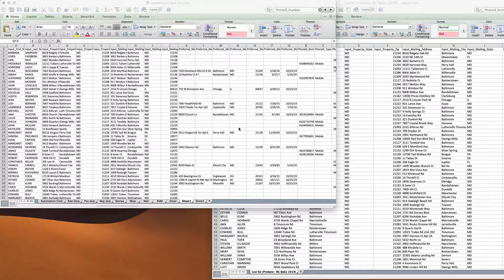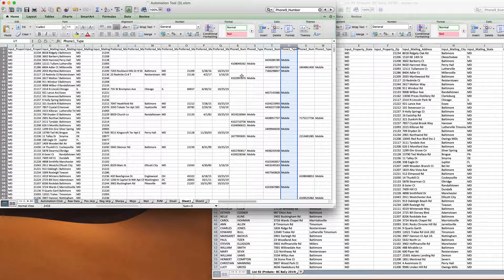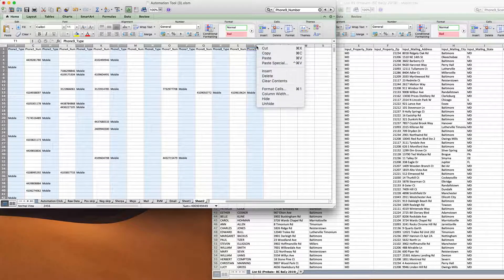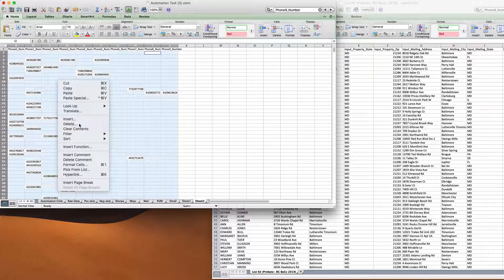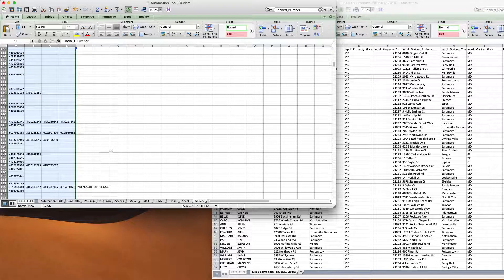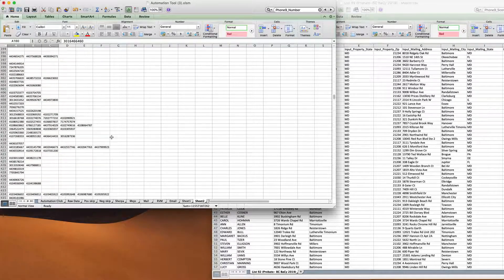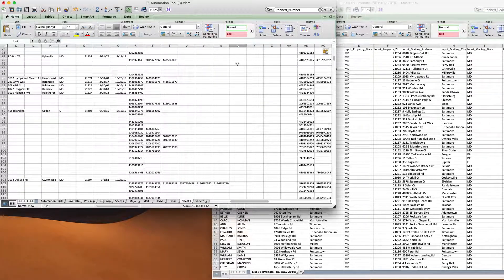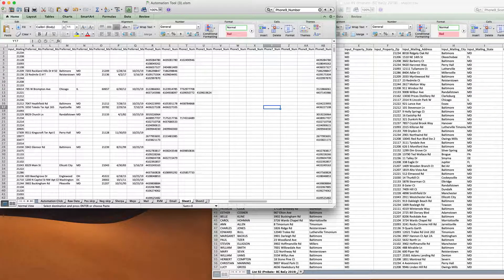Excel hack Scrubbing phone numbers on skip trace data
This is how I use excel to scrub our data lists, specifically for mobile phone numbers in our real estate investment business.

The native input format of these lists leaves us with a lot of blank spaces and other empty cells after we scrub it. I wanted to migrate all phone numbers as far left as possible to maximize our uploads to our marketing platforms (which limit us to 3-4 phone inputs total).

This is a quick excel hack that shows how we format our lists, from Batch Skip Trace format to a format for upload to Lead Sherpa SMS platform.